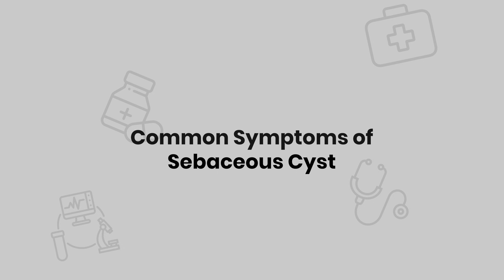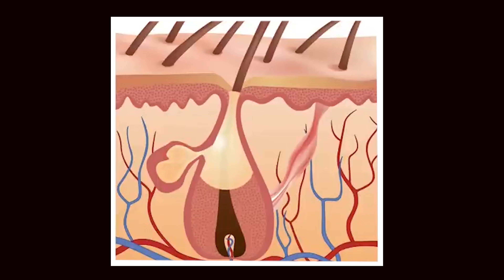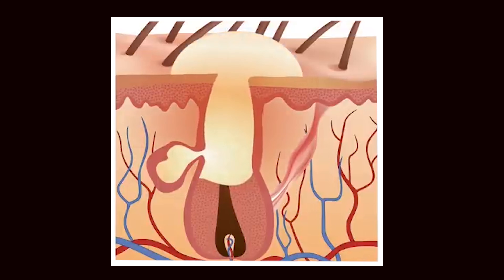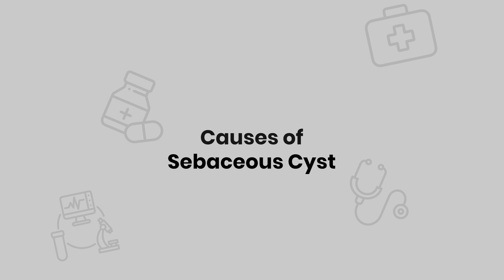Sebaceous Cyst Explained Causes, Symptoms, and Treatment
Sebaceous cyst" is a common skin condition that often goes unnoticed until it becomes problematic. A sebaceous cyst is a round lump under the skin, often caused by a blocked sebaceous gland. These cysts can form on the face, scalp, neck, and back, and while they’re usually harmless, they can become painful or infected. In this video, we explore the causes, symptoms, and effective treatments for sebaceous cysts, including how to handle them and when to consult a doctor. Whether it’s small and painless or large and inflamed, understanding sebaceous cysts is essential for proper care. Learn the best prevention tips to avoid future cysts and how to treat them when necessary. Watch now for essential information on sebaceous cysts!

The information provided in this video is for educational and informational purposes only and is not intended as a substitute for professional medical advice, diagnosis, or treatment. Always seek the advice of your physician or other qualified health provider with any questions you may have regarding a medical condition. Never disregard professional medical advice or delay in seeking it because of something you have seen on this channel.

The views expressed on this channel are those of the individual(s) and do not necessarily represent the views of [Your Channel Name].

While we strive to provide accurate and up-to-date information, no guarantee is made to that effect. Use of the information and data contained within this channel is at your sole risk. If you rely on the information on this channel, you are responsible for ensuring by independent verification its accuracy, currency, or completeness.

This channel does not endorse any product, treatment, or therapy; neither does it evaluate the quality of services operated by other organizations mentioned or linked to in our content.

Consult Your Healthcare Provider

For all medical emergencies, please immediately call your physician or local emergency number. Remember, the information provided on this channel should not be used during any medical emergency or for the diagnosis or treatment of any medical condition. Always consult with a healthcare professional before starting any new treatment or therapy.